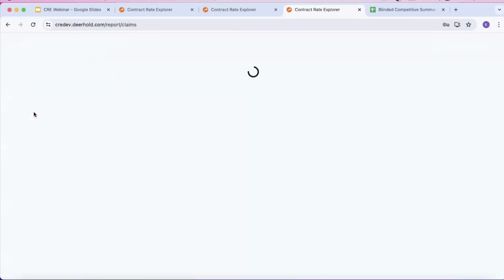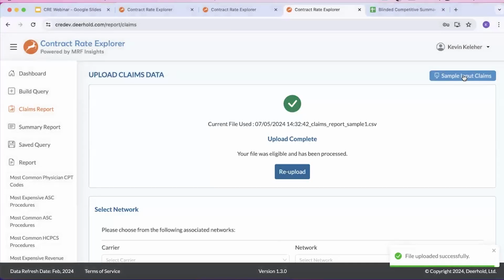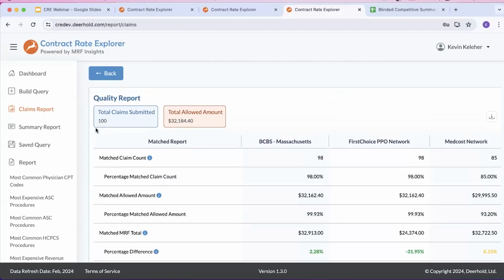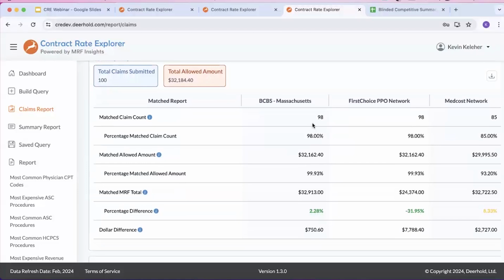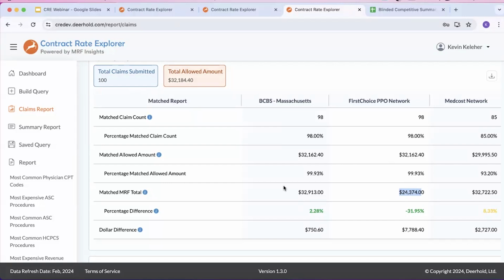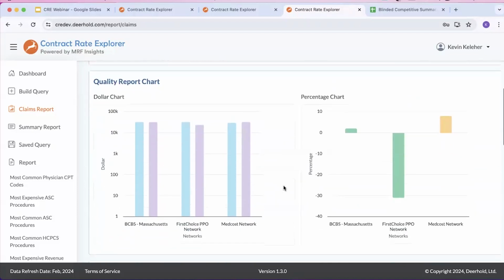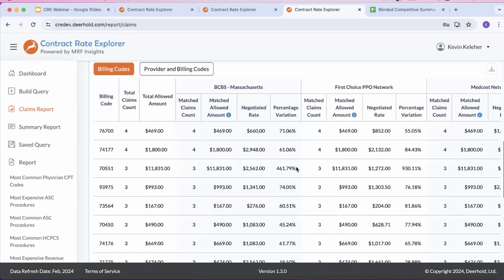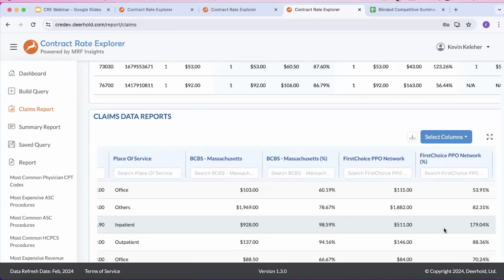Claims Upload and Summary | Contract Rate Explorer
CRE's Claim Report allows users to upload a claim file, possibly a single employer group, choose specific carrier networks as the primary network, and add additional networks to compare against the primary network.